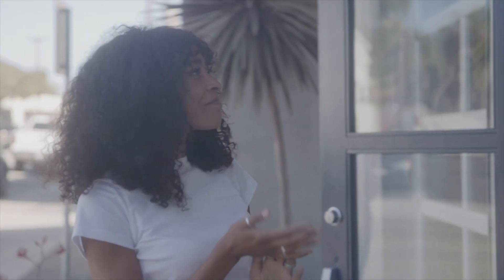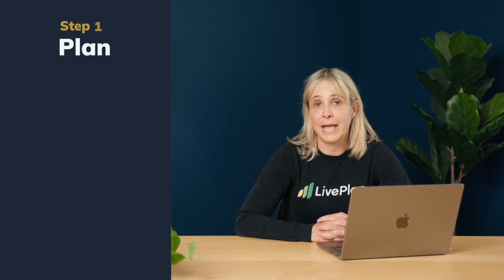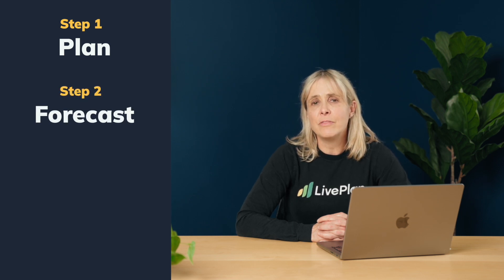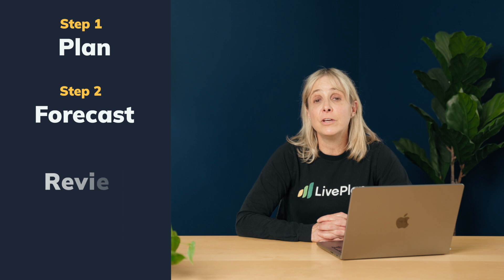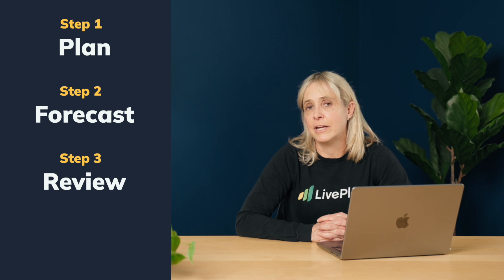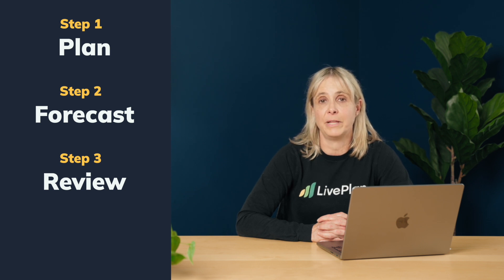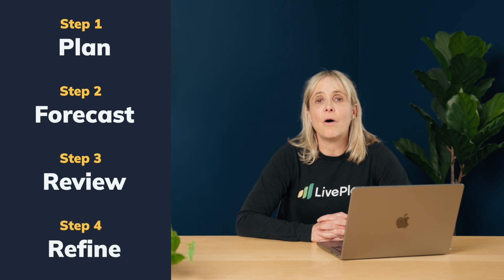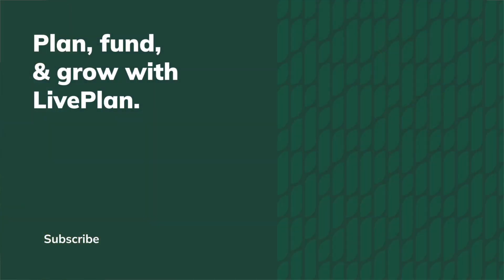What Is Growth Planning?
In this video, Sabrina Parsons, CEO of Palo Alto Software, walks you through LivePlan’s Growth Planning Methodology—a flexible approach for building a growth plan that fits any business, whether you’re just starting out, growing, or already established.

This four-step method helps you:

- Build a clear plan
- Create a financial forecast
- Track progress against your goals
- Adjust goals and plan next steps for steady growth

Whether you’re launching a new idea, looking for funding, aiming to double revenue, or just hoping for more personal time, LivePlan’s approach gives you a practical roadmap to sustainable growth and success.